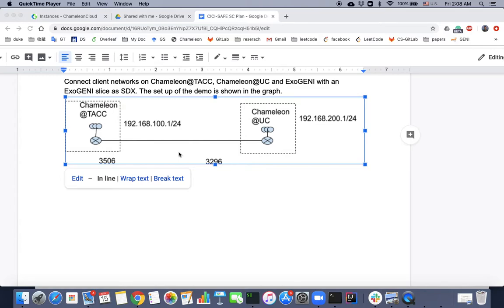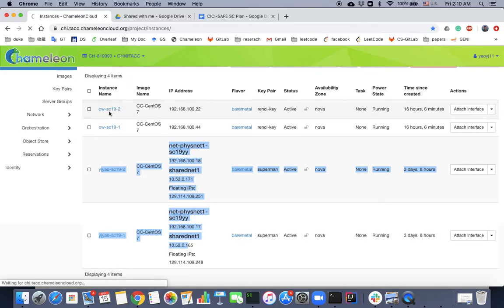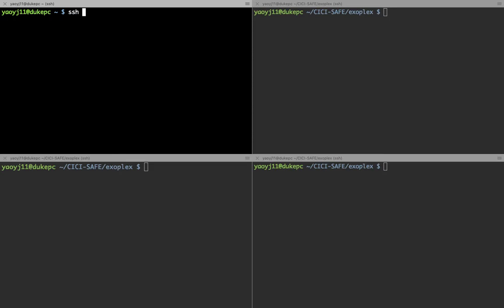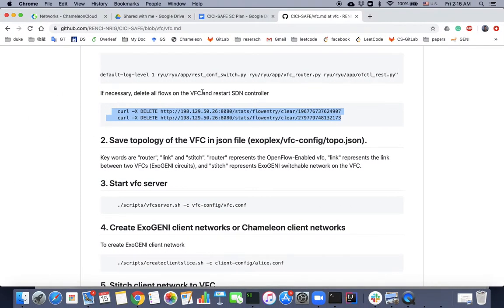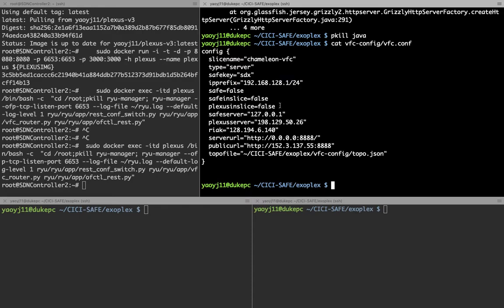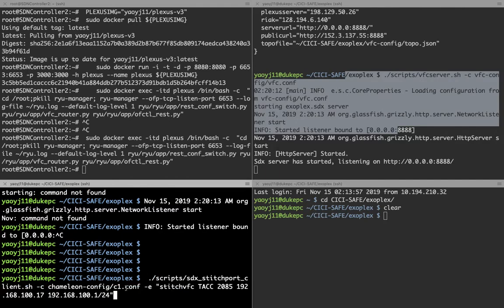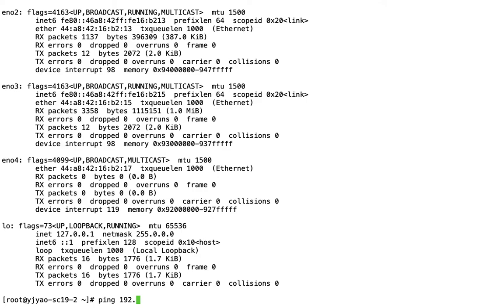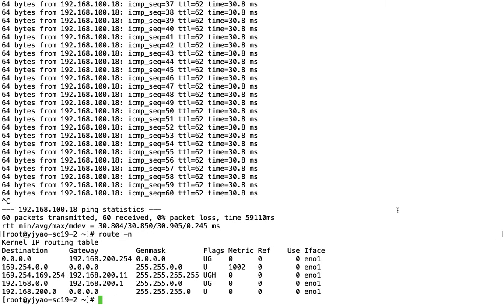SDX on VFC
Connect two Chameleon client networks with SDX running on VFC.